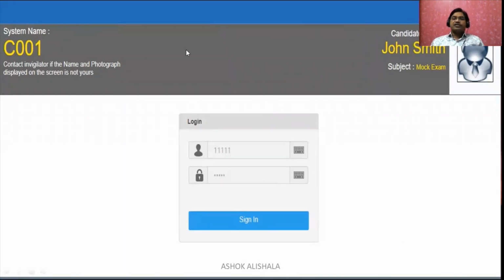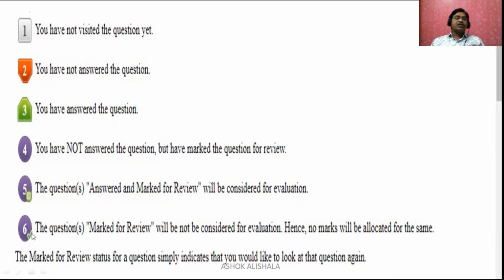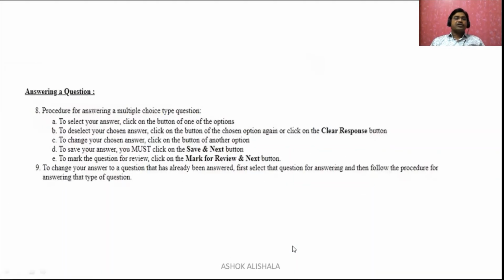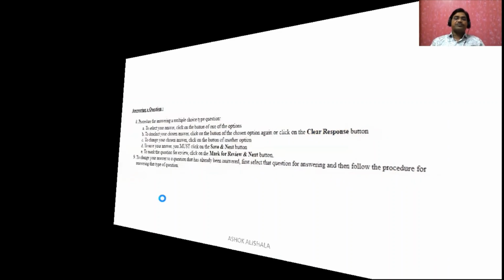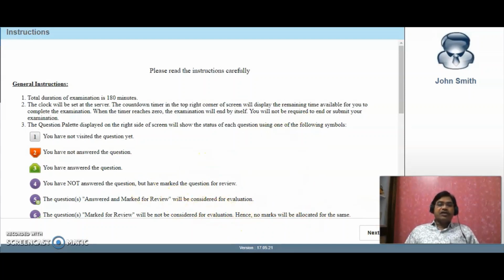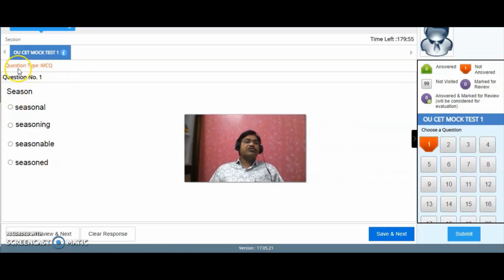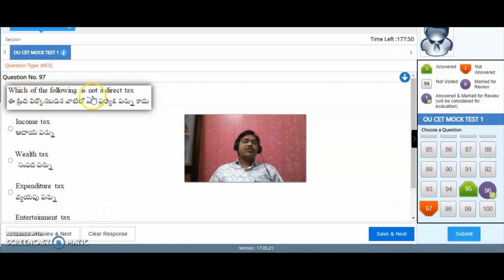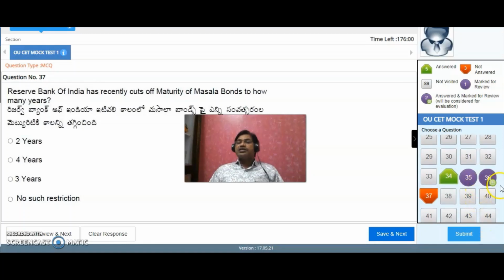CPGET exam pattern BY ASHOK ALISHALA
This video explain how to write CPGET Exam in online mode. CPGET exam is Computer Based Test (CBT), This video explain when a student enters to examination hall what to do and what not to do , how to attempt questions in the examination.